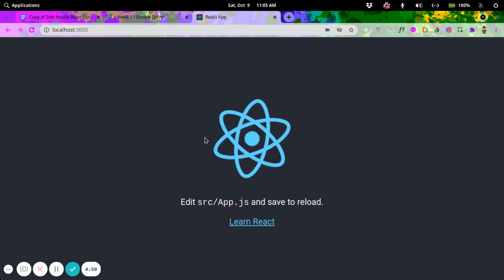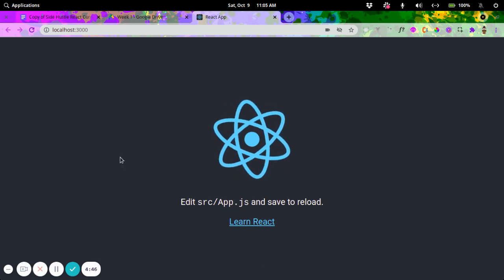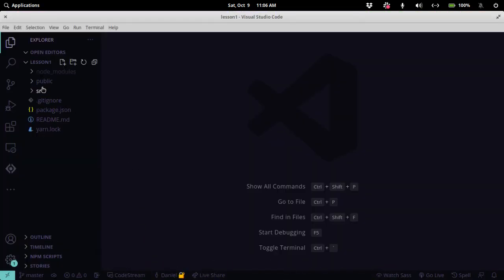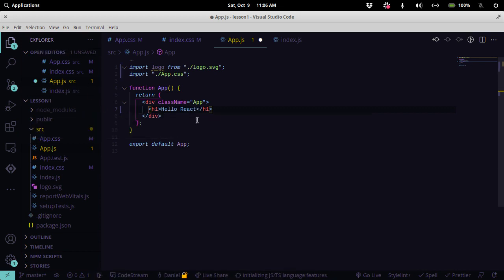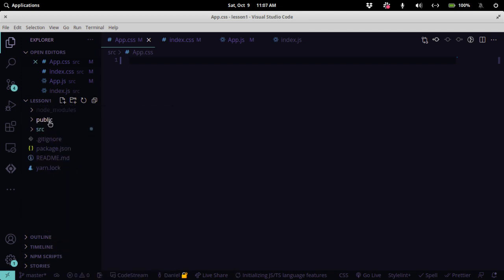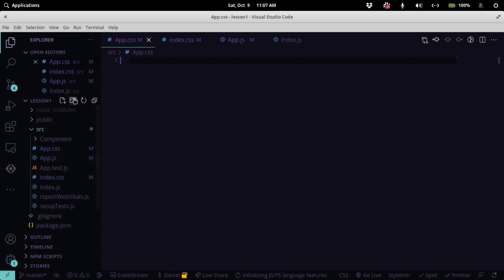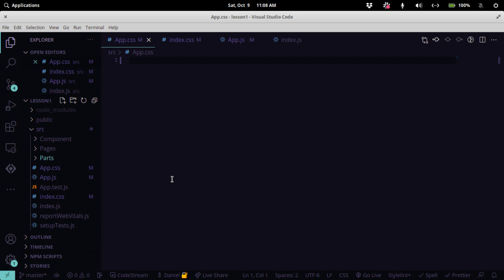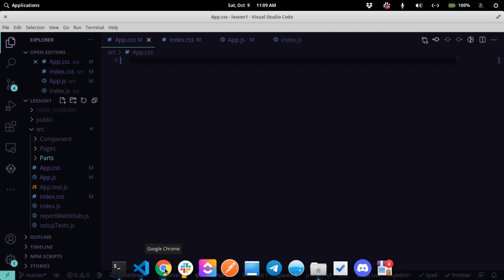How to set up a project in React